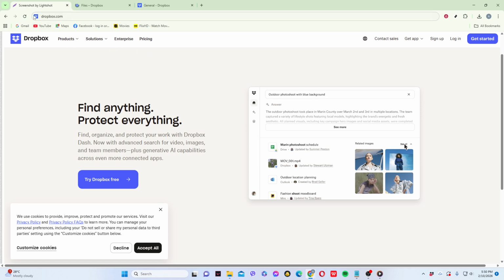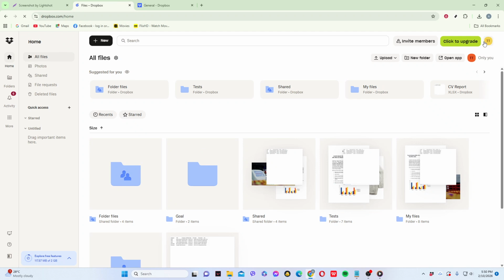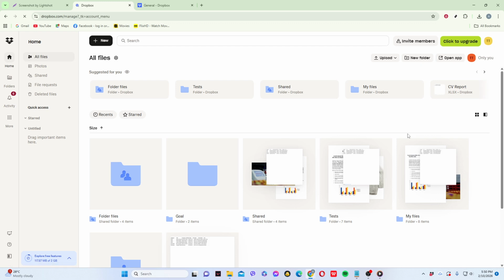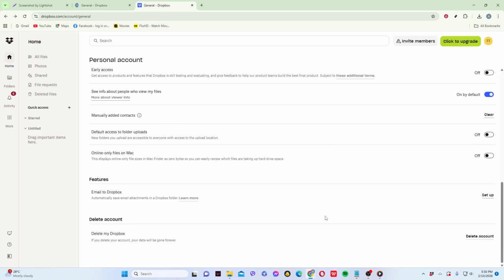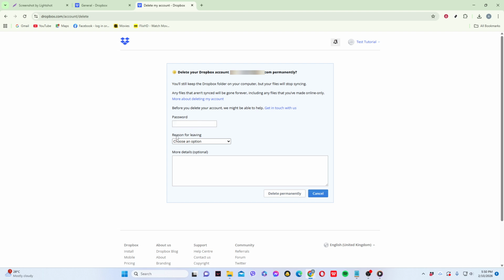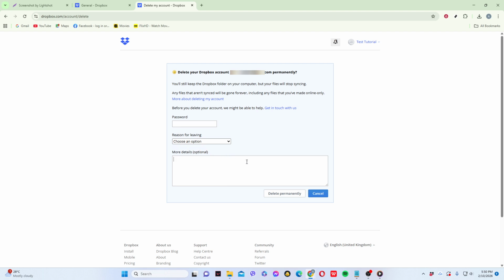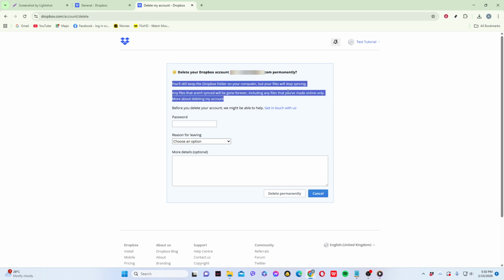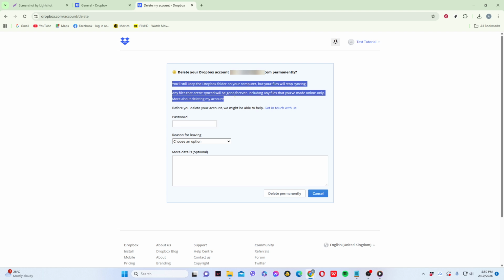How to Delete Dropbox Account 2026 (Permanently)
In this video, we guide you through the process of deleting your Dropbox account permanently. Whether you're looking to switch cloud services or simply reduce your online presence, this comprehensive tutorial covers all the necessary steps to ensure your data is handled properly before closing your account.

By watching this video, you'll understand the exact methods to delete your Dropbox account and how to safeguard your important files in the process. Make sure to watch till the end for a smooth account closure experience!